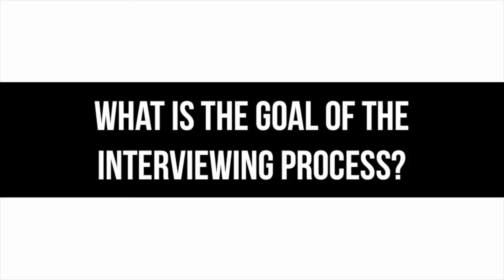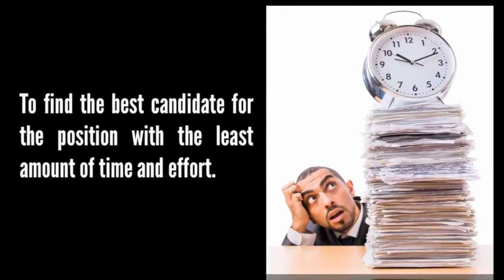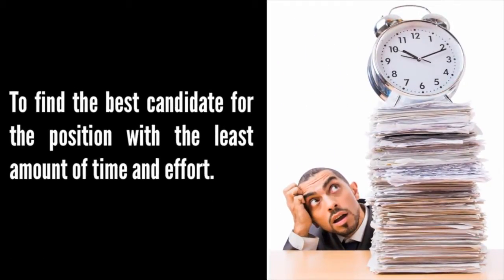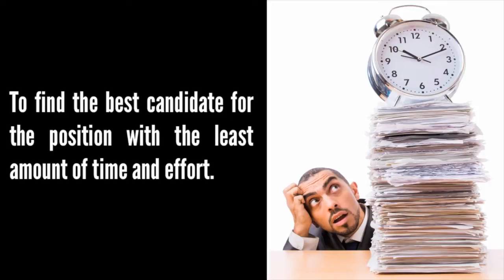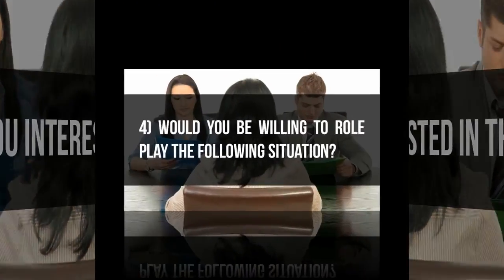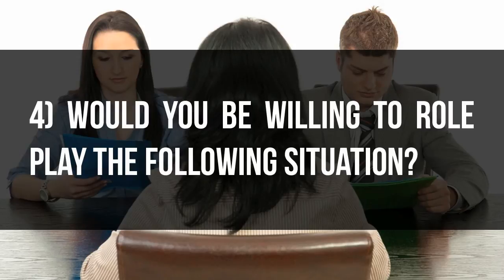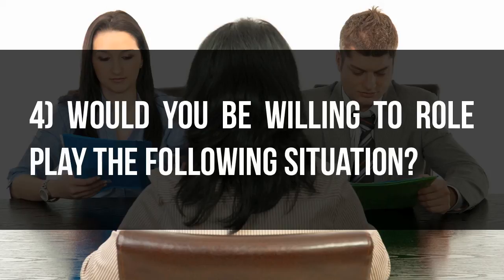How To Interview: 4 Critical Questions To Ask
Here is an overview of how to interview someone including the 4 questions that every interviewer should ask.

0:18 Interview Process Goal
0:45 How to Determine the Best Candidate
1:18 Interview Process
1:20 Phone Interview Questions & Goals
2:10 Skype Interview
2:45 Key Questions to Ask

By the end of this video you will what interview questions to ask to:
1) Eliminate unqualified candidates.

2) Test the candidates knowledge and critical thinking skills.

4) See what kind of personality and drive a candidate posses'.

4 Interview Question Every Interviewer Should Ask:
1) What do you know about the company?

2) What do you think the position involves doing on a daily basis?

3). Are you interested in the field? If so, what articles have you recently read? (for those with no experience) / What would you have done differently to make your previous position more productive? (for those who have experience)

4)Would you be willing to role-play the following situation? (ie, I will pretend to be the customer and you the salesperson)